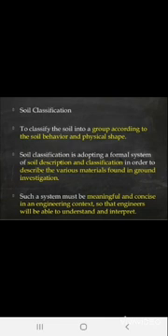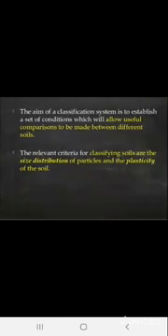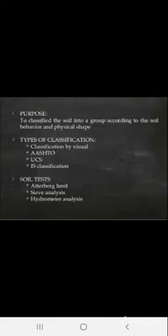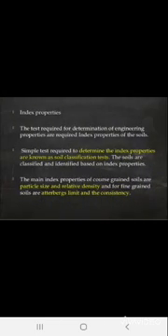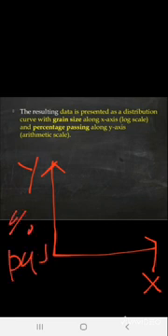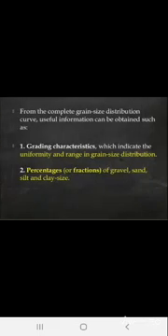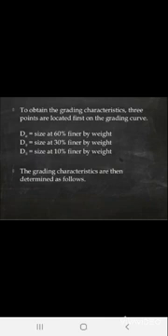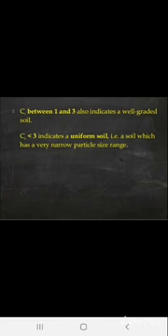INDEX PROPERTIES OF SOIL|ER.GURMINDER SINGH|| SOIL MECHANICS